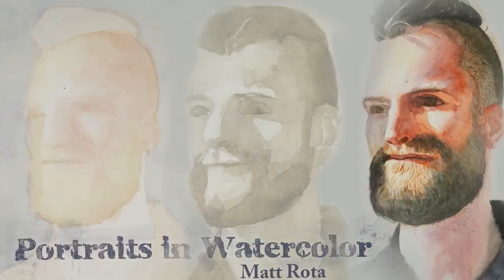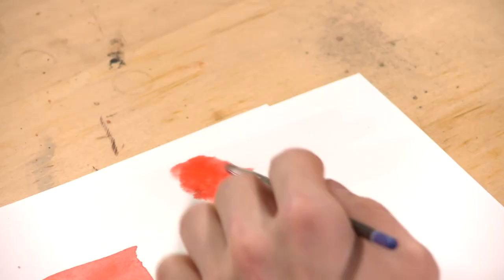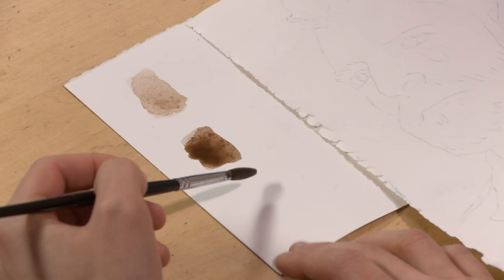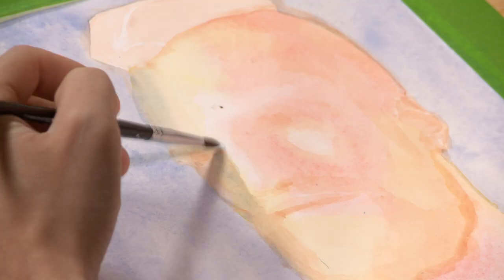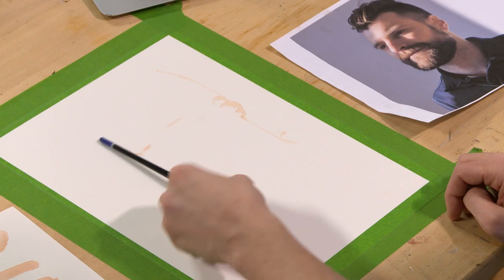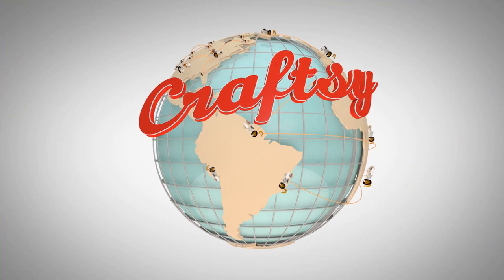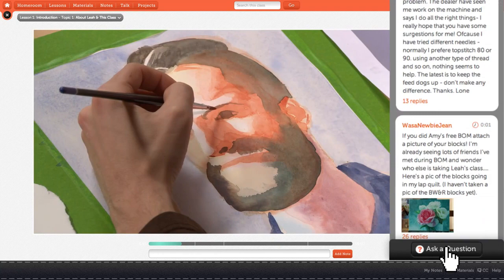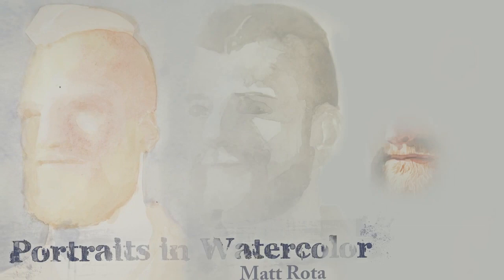Portraits with Watercolor by Matt Rota